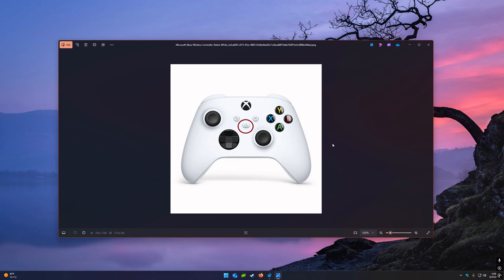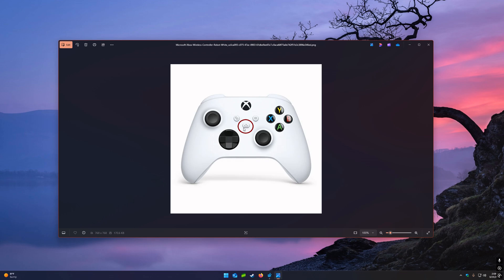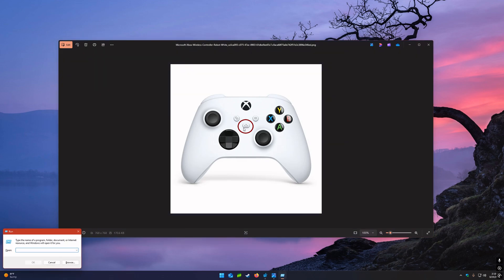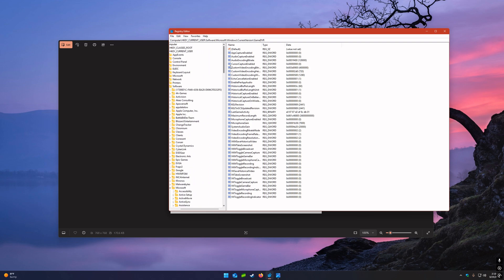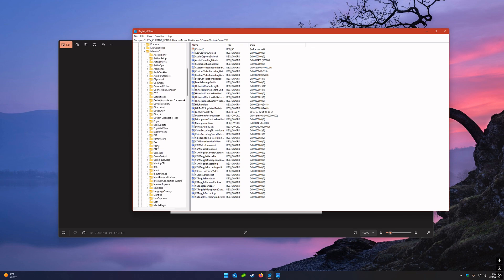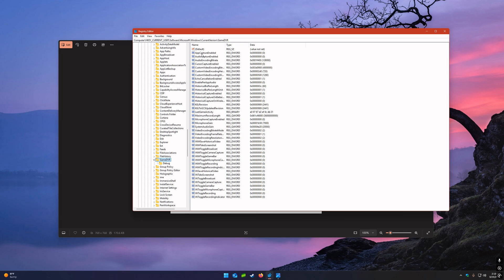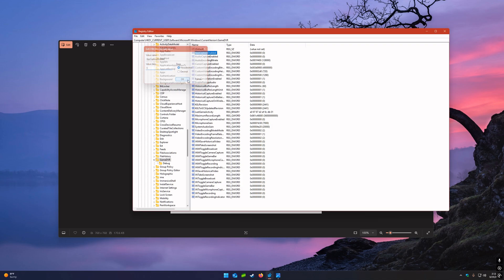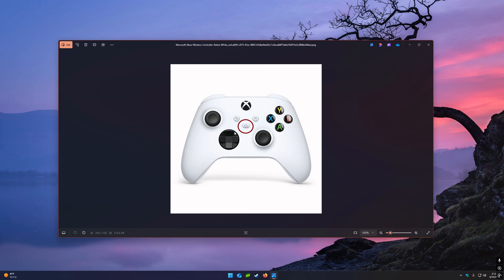STOP Controller from taking screen shots on PC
Disable Xbox controller from taking screen shots through Game Bar on  PC.